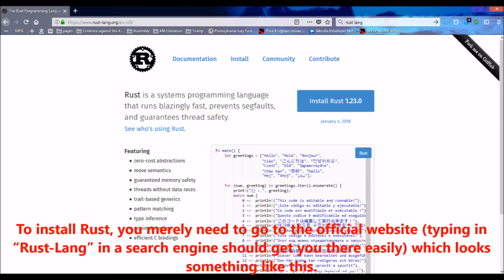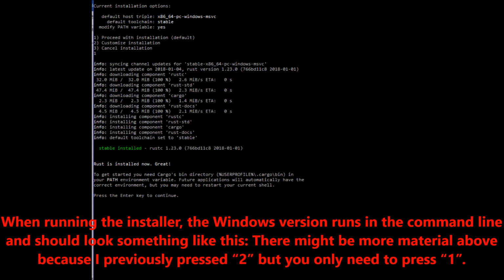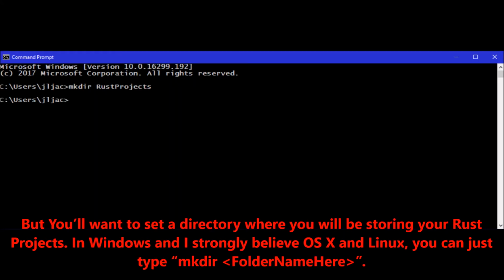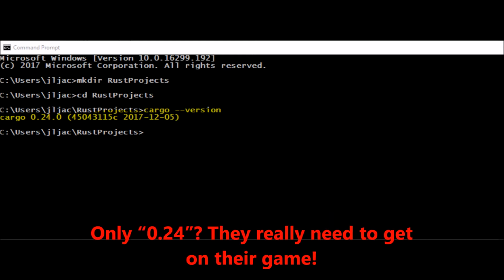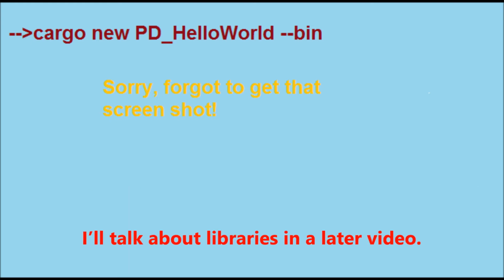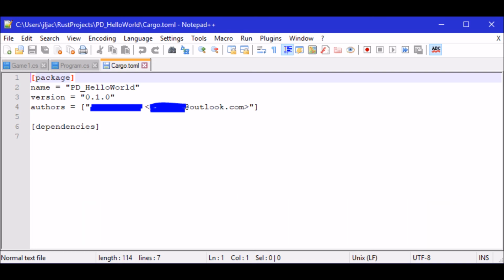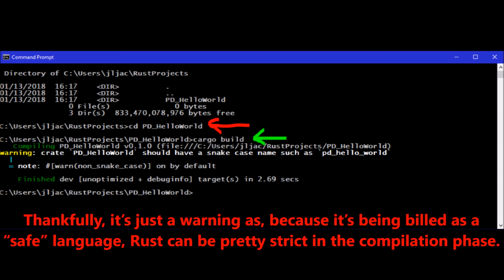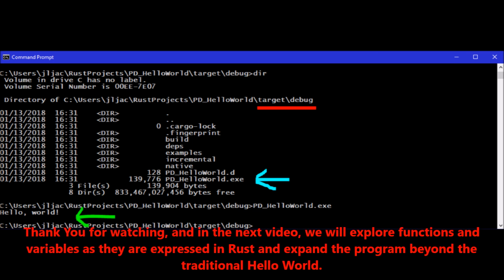Intro to Rust Programming 1: Installing Rust and Creating a Project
Rust is a relatively new Programming Language that has the potential to make inroads in the Programming Community, particularly among st C users. A Low Level language comparable to C and C++, Rust is touted as a memory safe language and has even found itself being used in multiple components of the Firefox Web Browser (starting with version 48).

This video focuses more on installing Rust and setting up a project. The next Few videos in the Rust series will focus on using Rust itself.